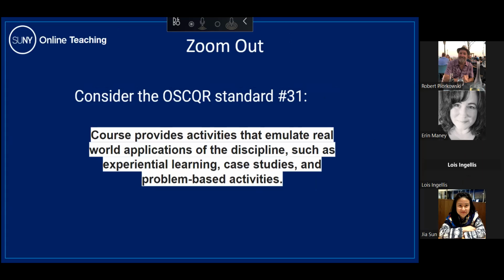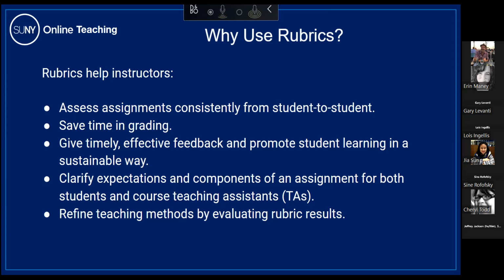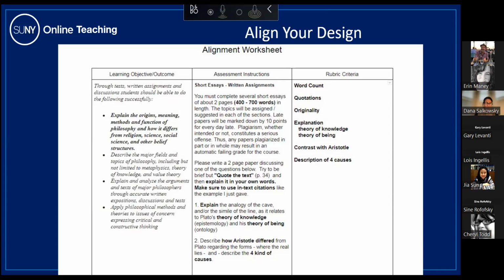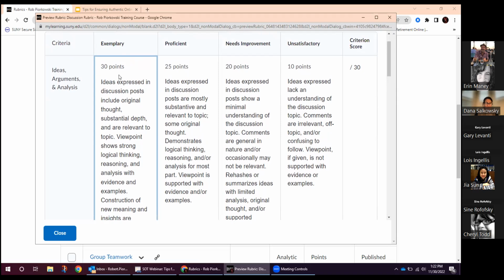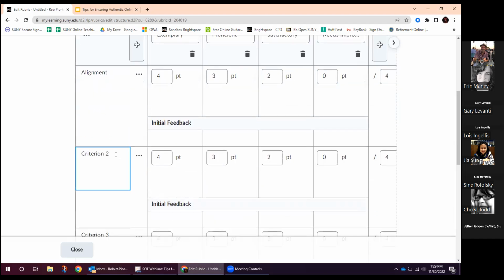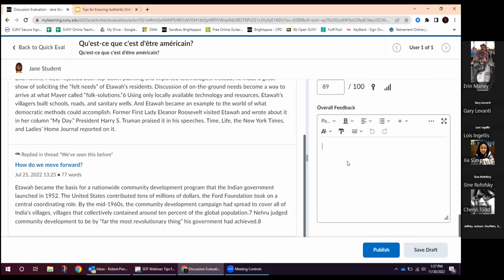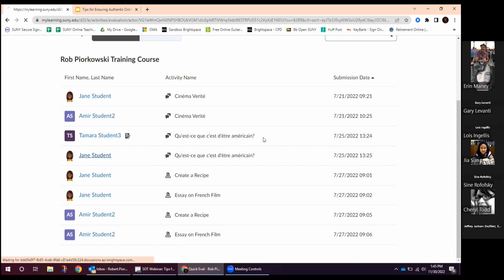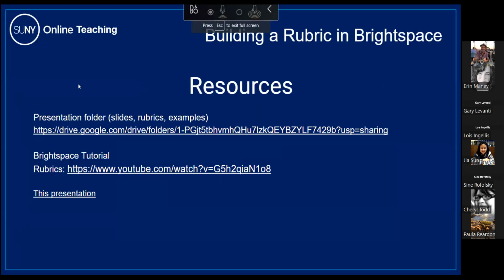Effective Online Assessment Using Rubrics (Nov 30, 2022)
Rubrics provide students with clear expectations and objective criteria for their graded assignments. They also ensure an objective and expedient grading process for instructors. In this session, we will explore how to create rubrics, how to align them with assignments and learning activities, and how to use them to grade student work. Additional tips and resources to assist online faculty and IDs to ensure more engaging and authentic online assessments will be provided.